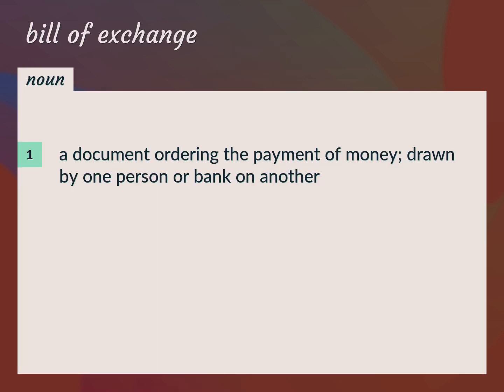Bill of exchange | meaning of Bill of exchange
What is BILL OF EXCHANGE meaning?

Susan Miller (2022, August 21.) Bill of exchange meaning